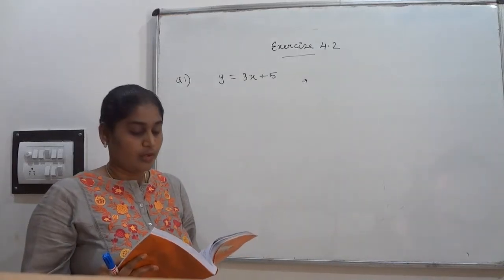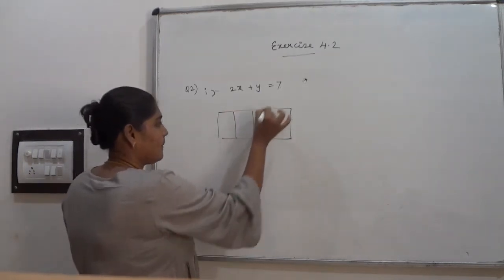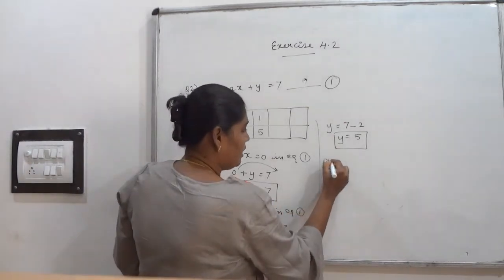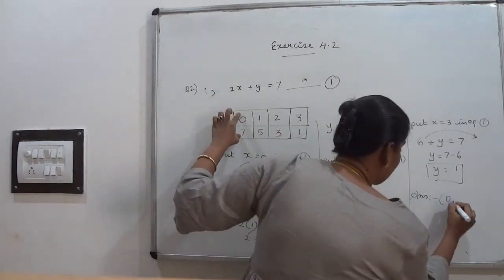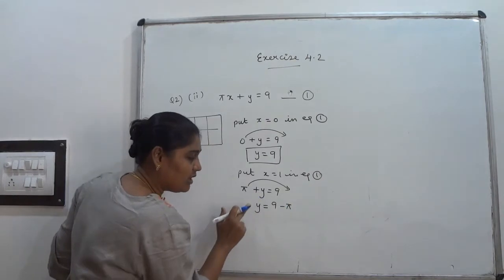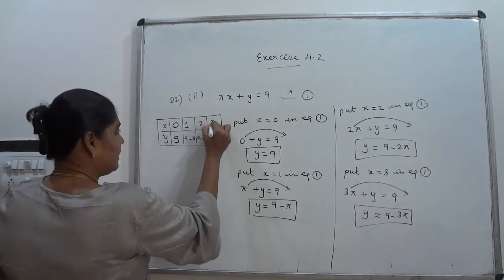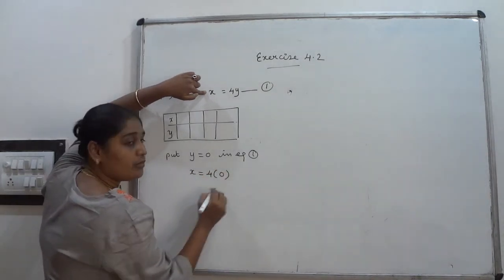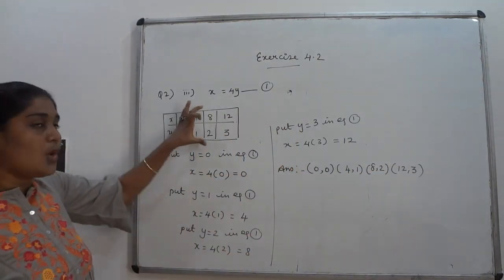Ex 4.2 Part-A(Question No.1 and 2)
1. Which one of the following options is true, and why?
y = 3x + 5 has
(i) a unique solution,

(ii) only two solutions,

(iii) infinitely many solutions
2. Write four solutions for each of the following equations:
(i) 2x + y = 7

(ii) px + y = 9

(iii) x = 4y